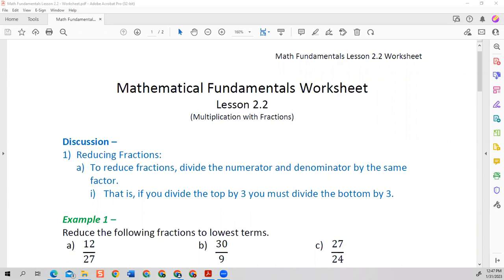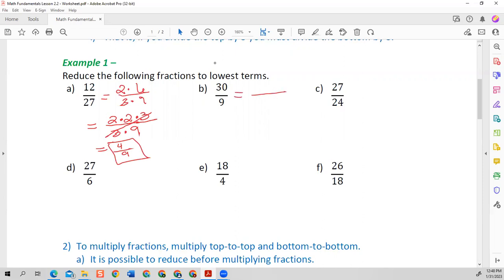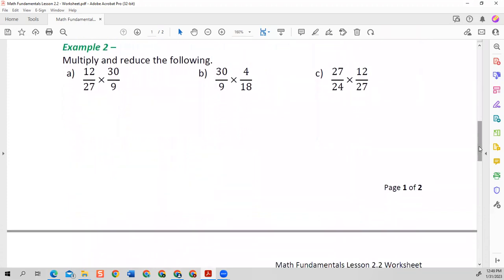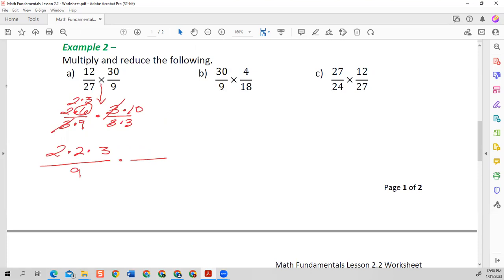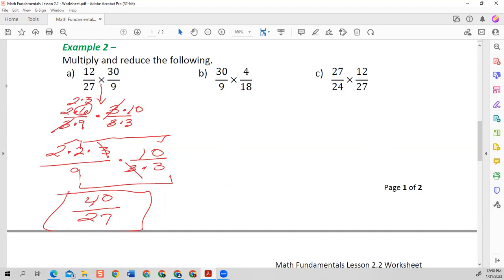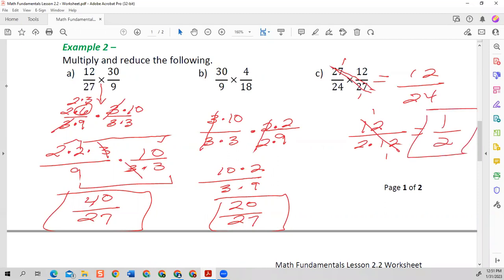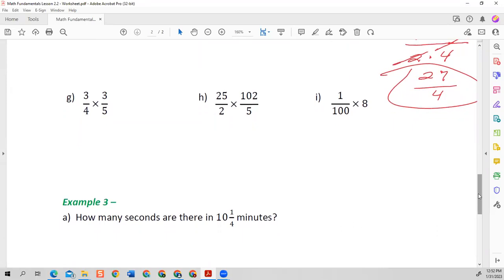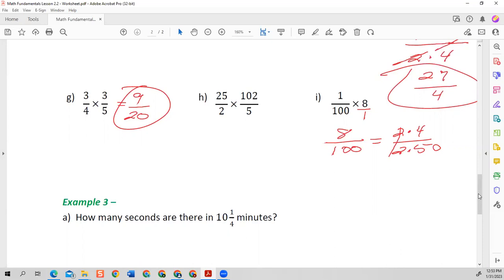Multiplying of Fractions